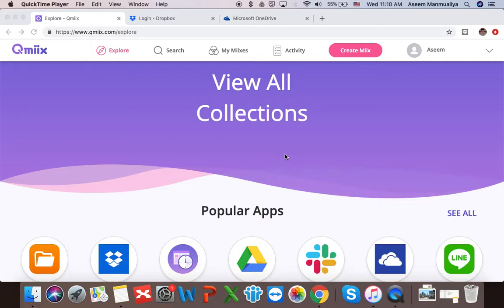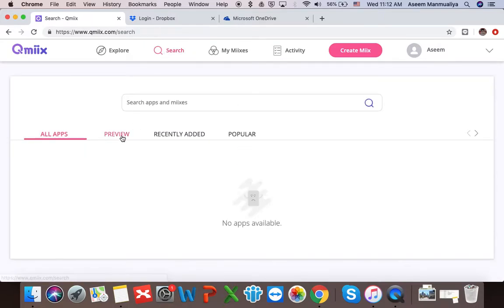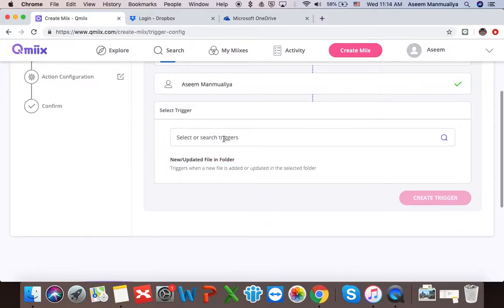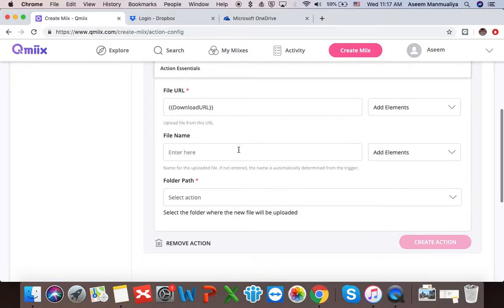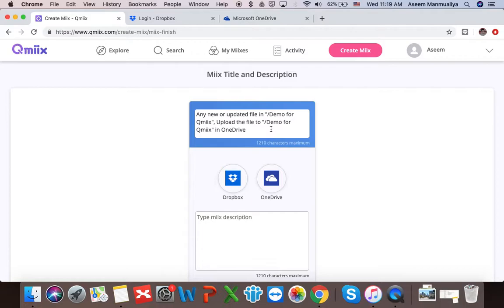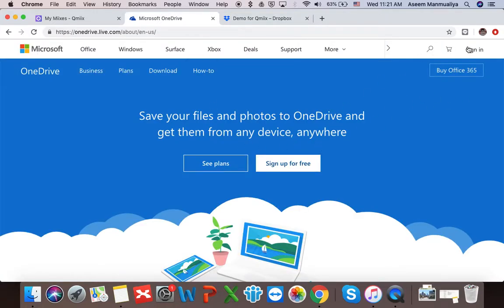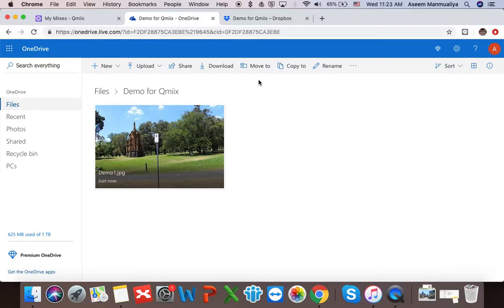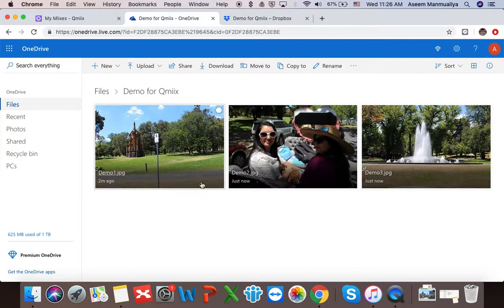Qmiix Tutorial | Miix creation for transferring files from Dropbox to OneDrive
This video tutorial teaches you how to create a Miix that can help you to transfer your files from Dropbox to One Drive